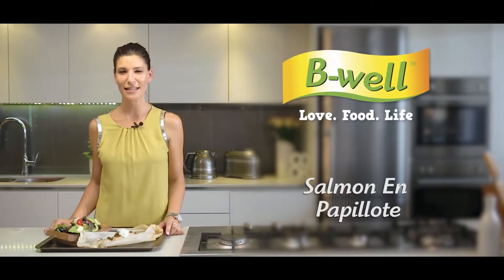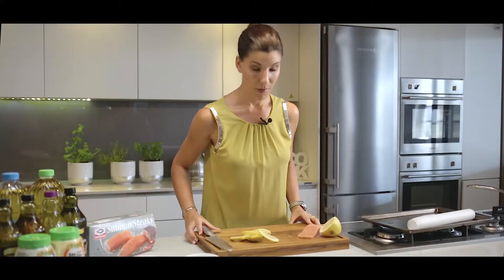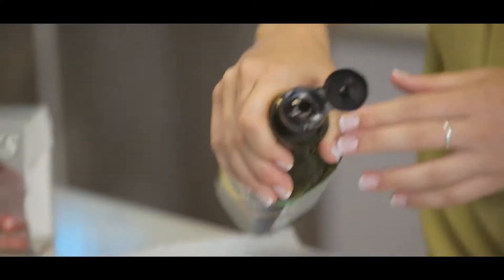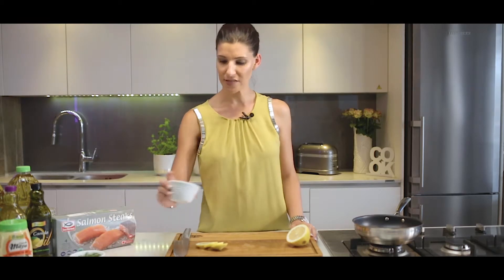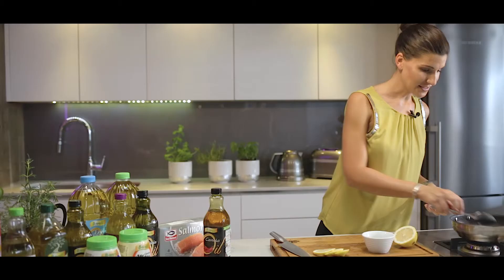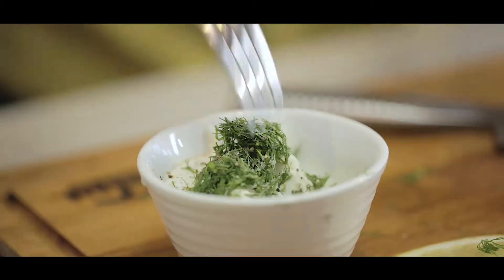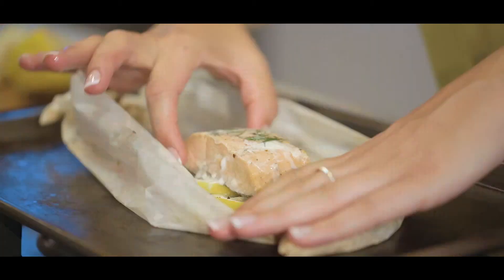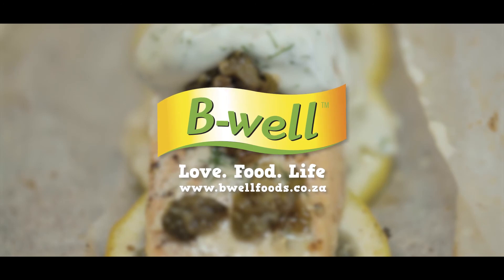Salmon On Papillote with Bwell and Sea Harvest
It sounds a lot fancier than it is. Try this quick, easy and super healthy recipe.